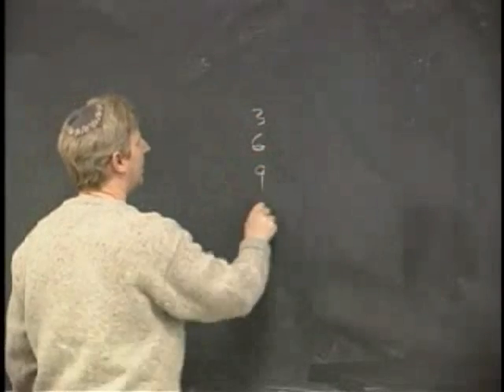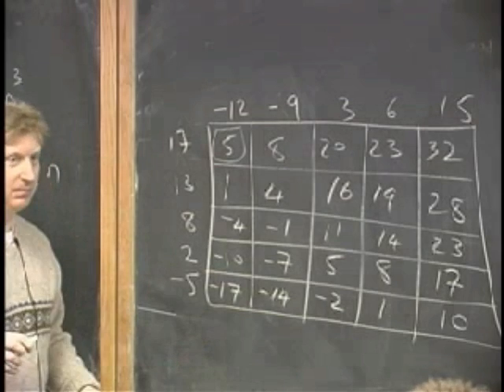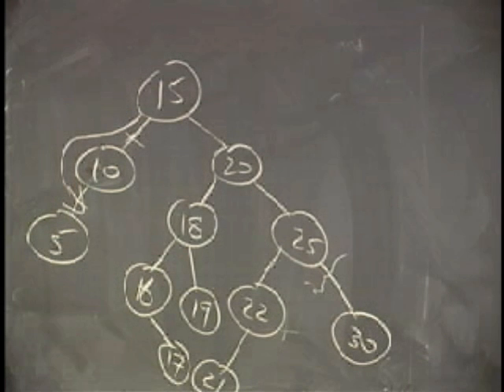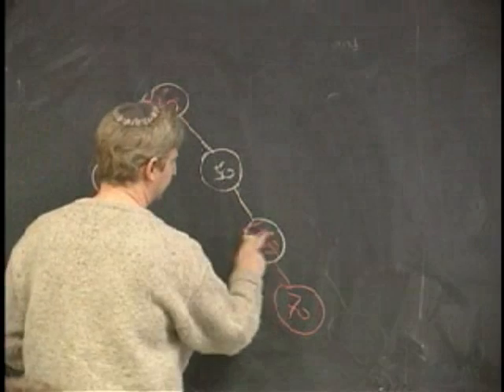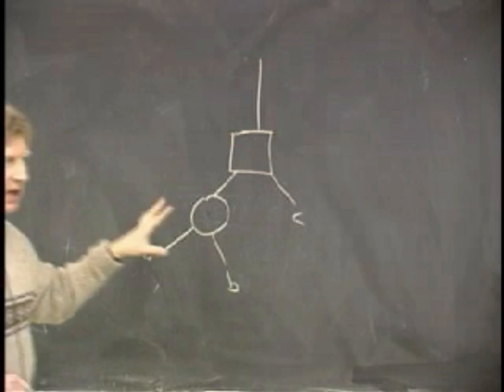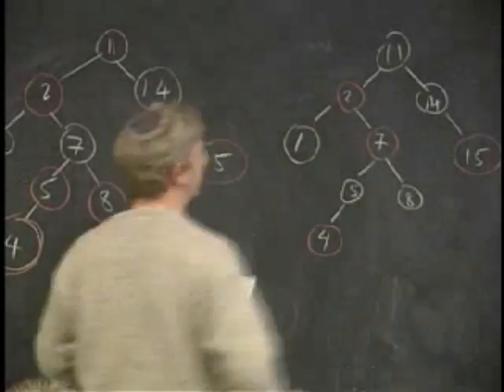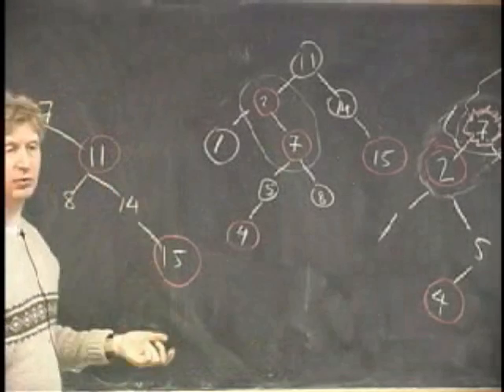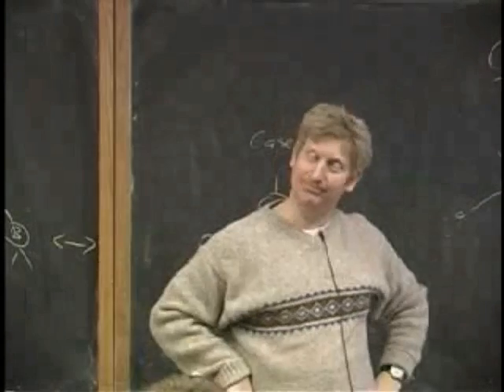Algorithms - Red-Black Trees - Lecture 5